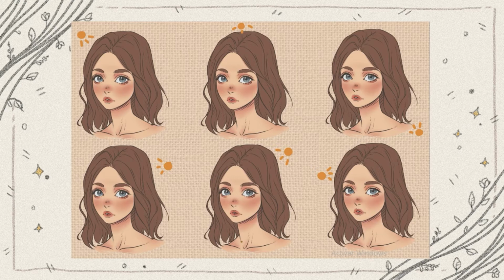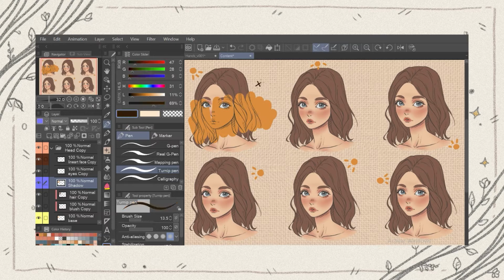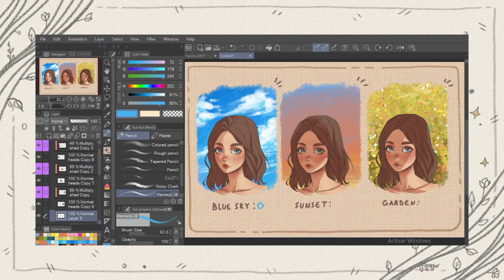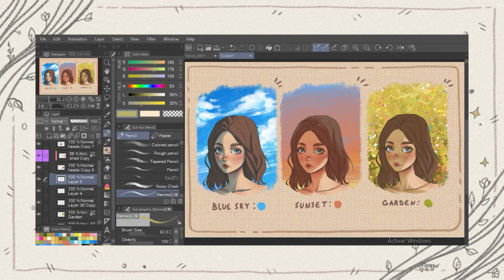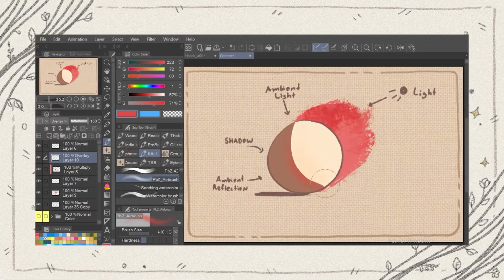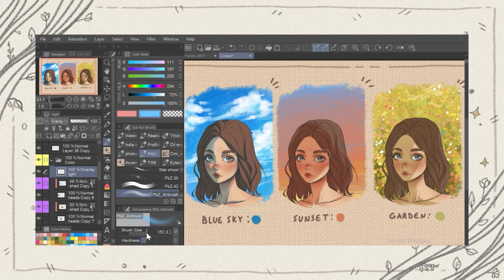How to Shading | Tutorial ✨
Hey guys! I hope you all enjoy watching! ✨